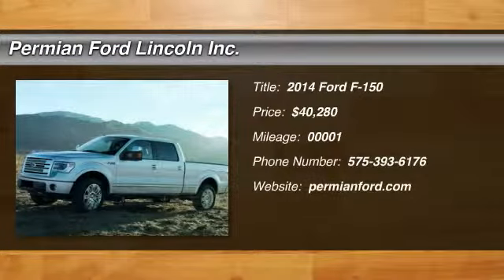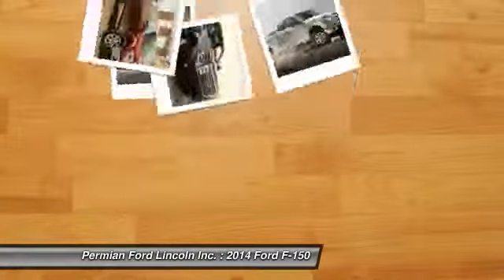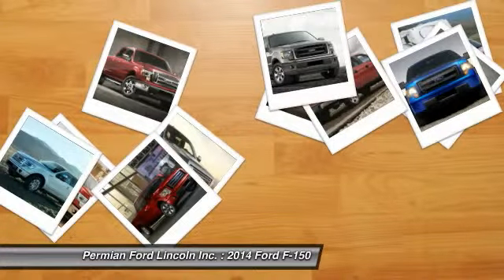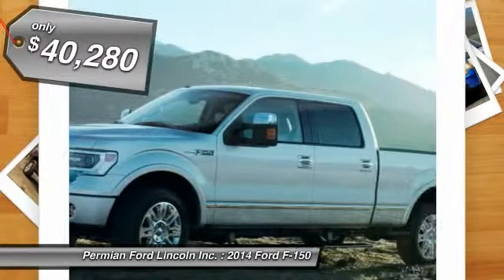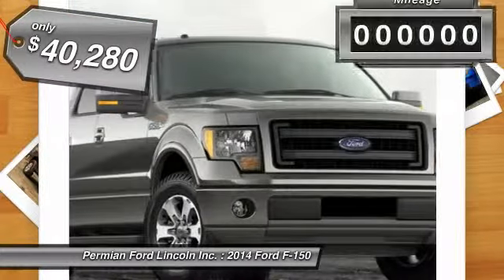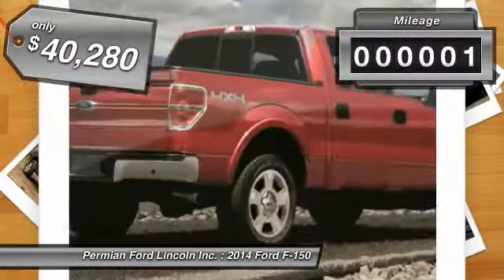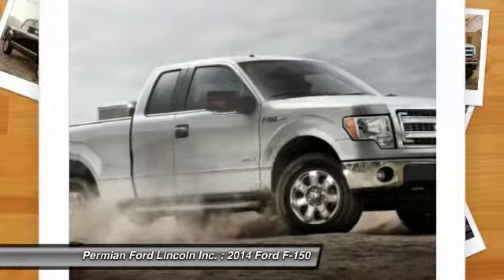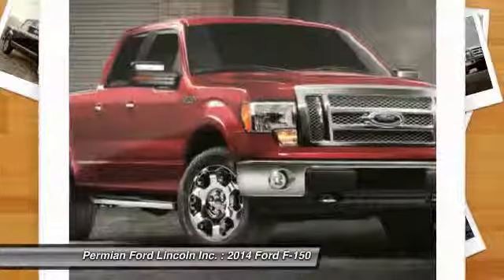2014 Ford F-150 Hobbs NM 26805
2014 Ford F-150

1000 N. Del Paso

You'll love this 2014 Ford F-150. This is a car you'll want to take home. With 1 miles, it features Automatic transmission and an exterior color of . Call and get in touch with Permian Ford Lincoln Inc. directly, and be the first to open the car door today!